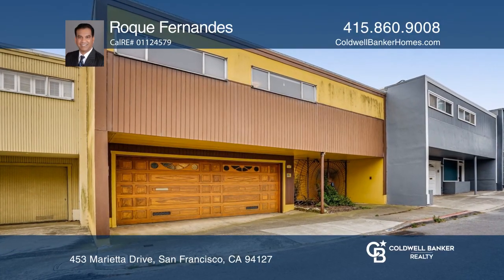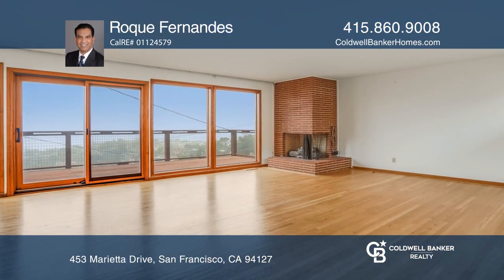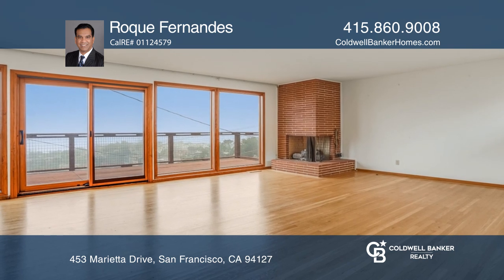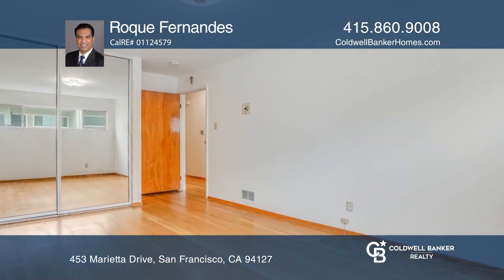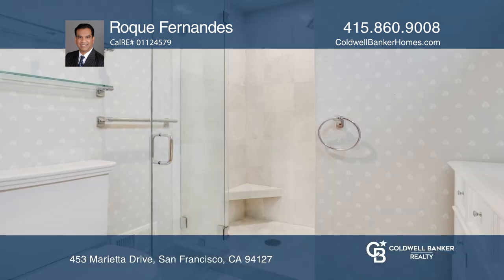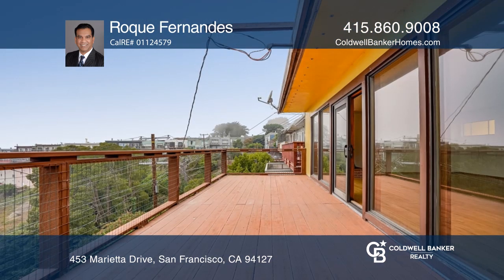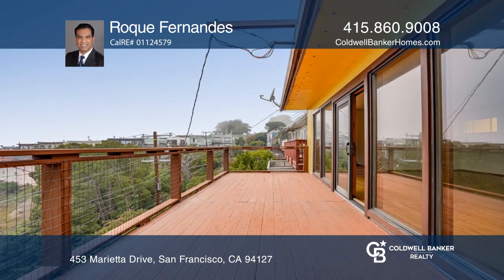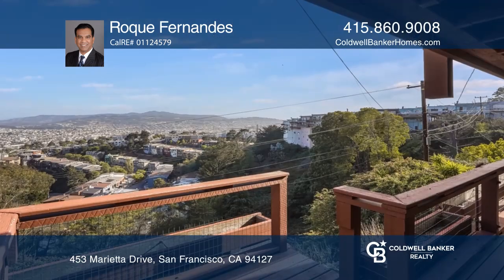453 Marietta Drive San Francisco, CA | ColdwellBankerHomes.com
453 Marietta Drive, San Francisco, CA

Incredible breathtaking views of the Canyon, hills, city and the bay. Three bedrooms and two baths on the same level. Large living room with an original wood-burning fireplace. Hardwood floors throughout. Bonus unfinished room and space on the ground level. The primary bathroom was recently remodele